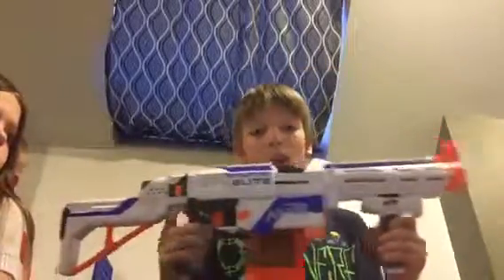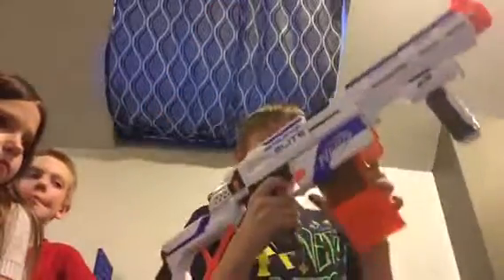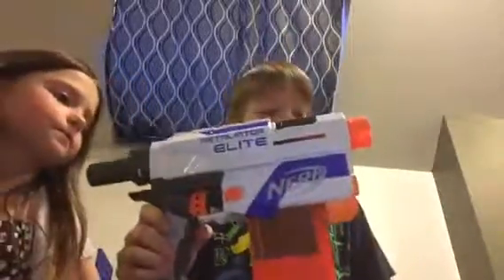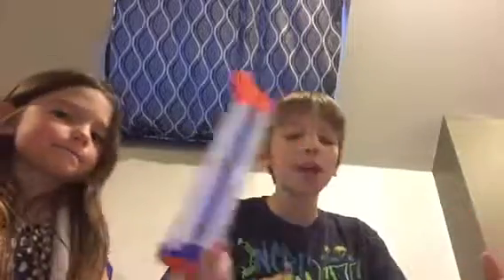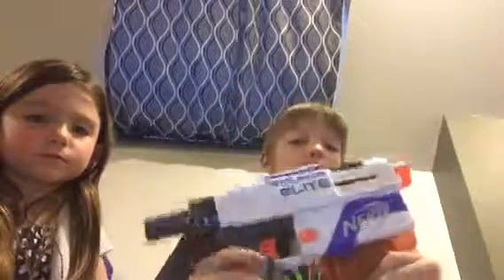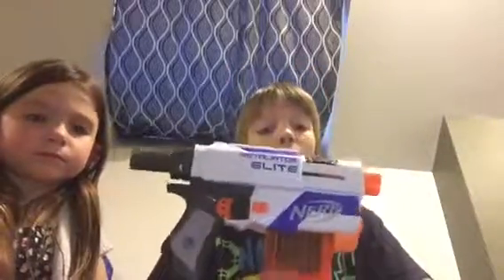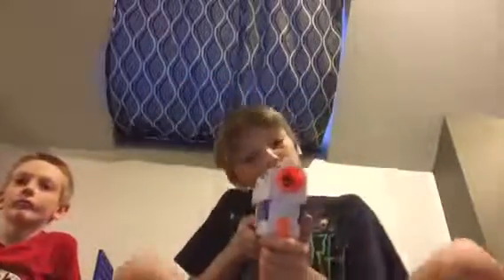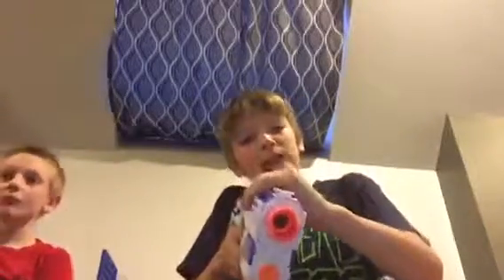Nerf retaliator unboxing and review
Sorry that the video ended too soon my phone said that it was too long